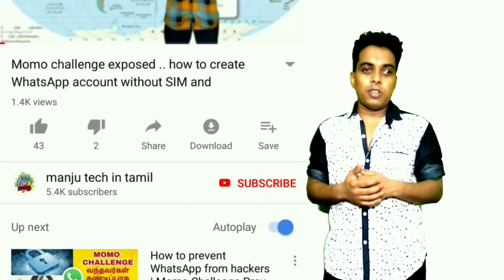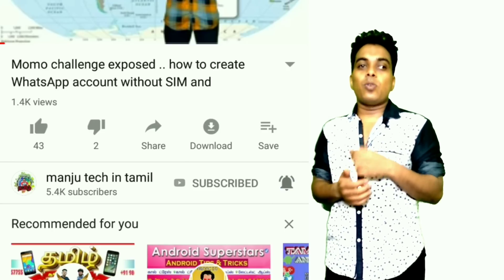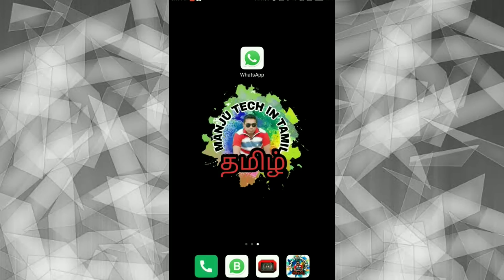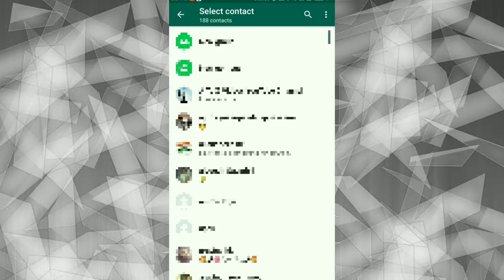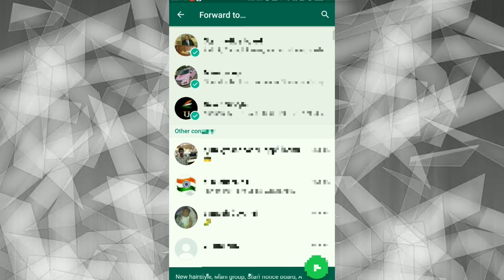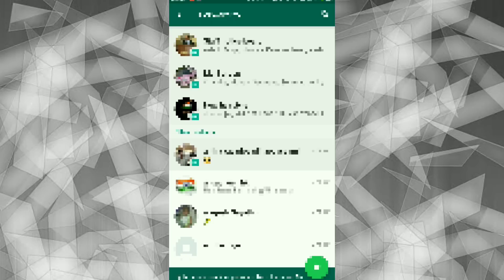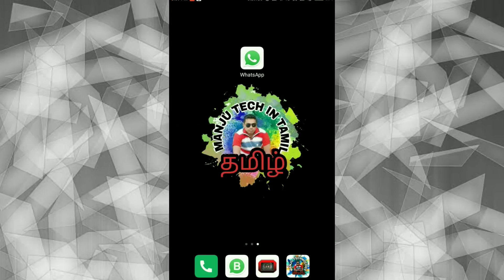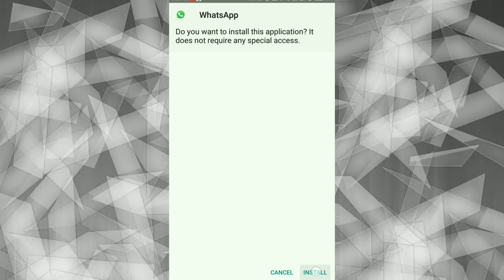WhatsApp 5 chats problem solved in tamil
uninstall latest version WhatsApp first...

after...

open Play Store👉 settings👉 auto-update apps 👉 click do not auto update apps

after.

enjoy ur old Whatsapp features.

🔥என்னோட youtube equipment 🔥
Mini tripod
Shotgun mic
Boya m1 mic
Green screen
Softbox light
Mi max2 mobile
Mobile mount

வீடியோ பார்த்தமைக்கு நன்றி.
Ur's🐯manjuremo